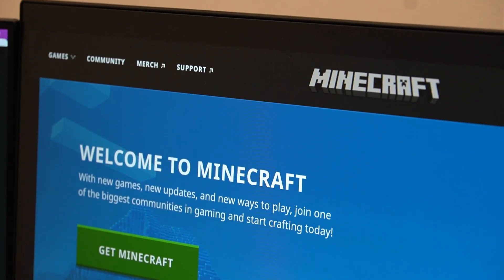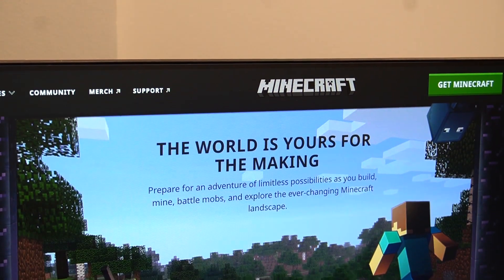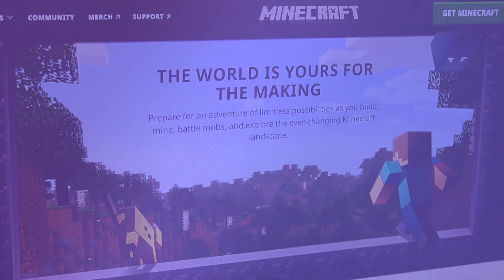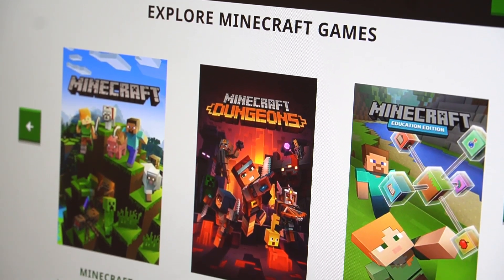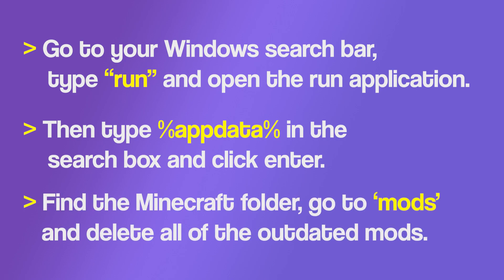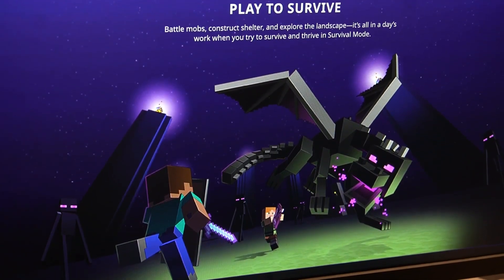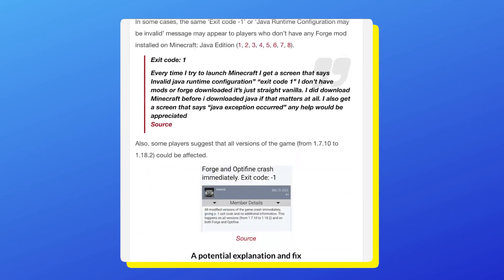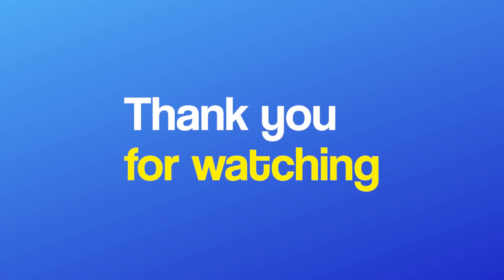How to fix Minecraft Exit Code -1 when using Forge mods (Workarounds)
Many Minecraft: Java Edition players are facing crashing issue or an 'Exit code -1' error on Forge mods, but there's a potential fix.